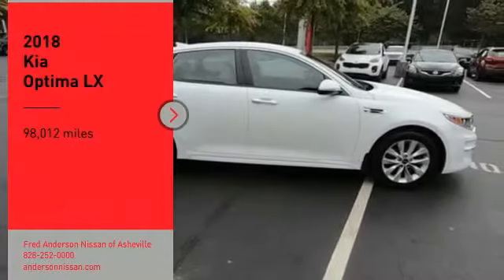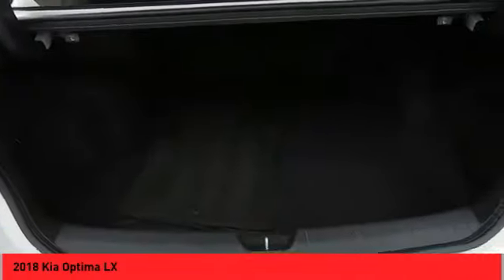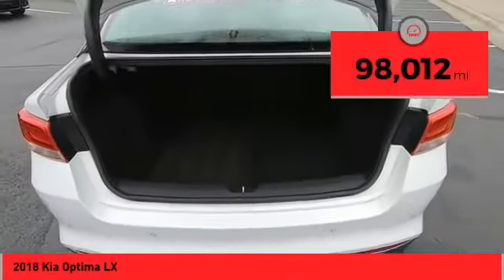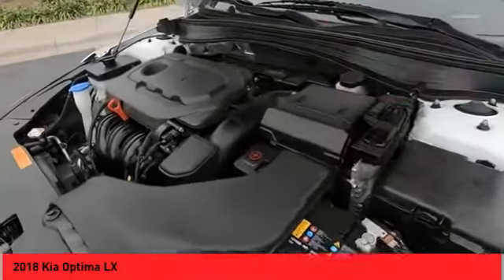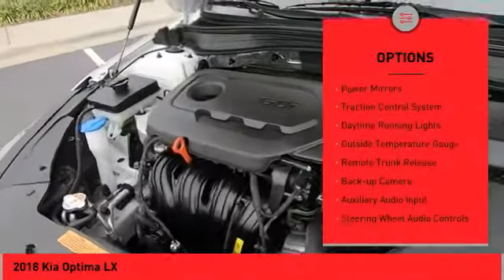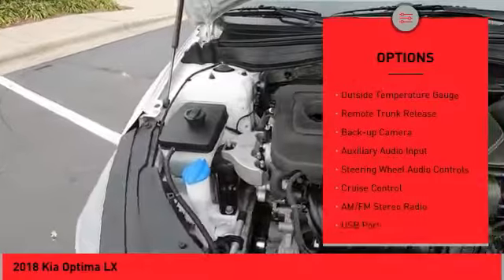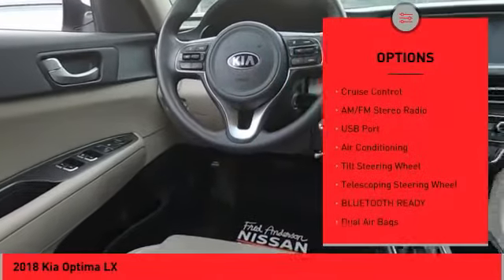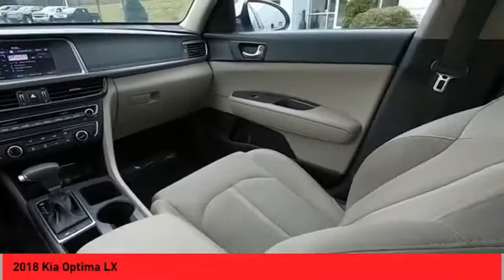2018 Kia Optima Asheville NC M9807140C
2018 Kia Optima LX

Recent Arrival! CARFAX One-Owner. 2018 Kia Optima LX Snow White Pearl **Available at Fred Anderson Nissan of Asheville. Call us today at **, *Still Under Factory Warranty**, * FREE OIL CHANGES!, LOCALLY OWNED AND SERVICED!, FULLY SERVICED!, TWO KEYS!, Aux Audio Input, Alloy Wheels, Bluetooth, Keyless Entry, Back Up Camera.FWD 6-Speed Automatic with Sportmatic 2.4L I4 DGI DOHC 25/36 City/Highway MPGAwards: * 2018 KBB.com 10 Best Sedans Under $25,000Qualifying Non-Certified Used Nissans bought here and serviced at a FAMILY STORE receive our FULL ANDERSON FAMILY PLAN at NO COST to YOU! Our full family plan includes: 3-Day Vehicle Exchange*Lifetime Oil Changes*Lifetime Service Loaners (with $300+ Service)*Lifetime Car Washes(with Service)*MUCH MORE! (Value exceeds $1,000 in first years of ownership) Call us at , go or visit us at Fred Anderson Nissan of Asheville - 629 Brevard Rd Asheville, NC 28806 to learn more! Our # 1 goal is to help you find the vehicle you love at a price you can afford wrapped in a deal you don't want to walk away from. All prices exclude tax, tag, license, title, and registration for your state; NC inspection (up to $30 on used vehicles), dealer-installed tint ($299), and admin ($649) fees. All vehicle internet pricing is subject to change and requires standard financing through NMAC. From time to time in the transfer of data on the internet there are errors, the dealer is not responsible for errors in advertised price. See dealer for complete details.Welcome to Fred Anderson Nissan of Asheville - We're so happy you're here! Whether you stopped by because you are looking for a reliable, honest Nissan dealership in NC, or you're just browsing for your next dream car, we are ready and willing to do whatever we can to help make your experience a truly exceptional one. We typically stock over 300 new and 100 used vehicles DAILY and work with over several different banks to help ensure you get your